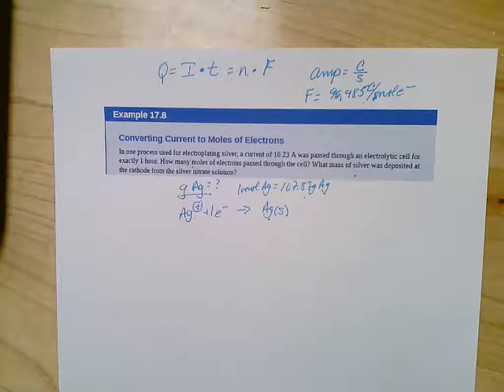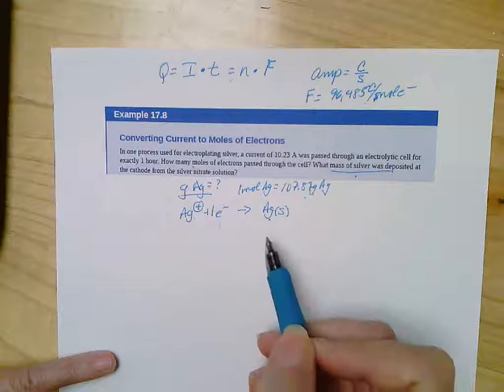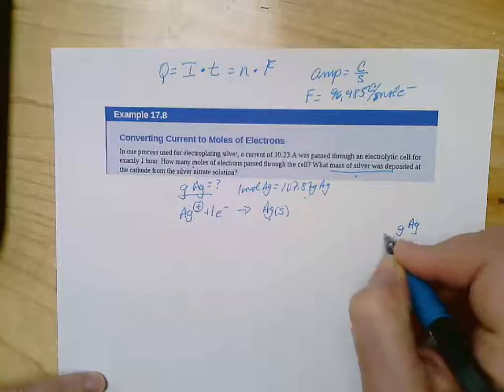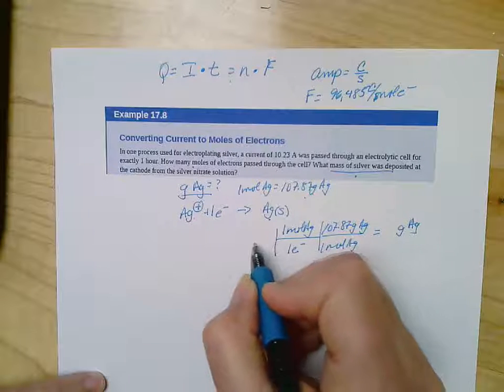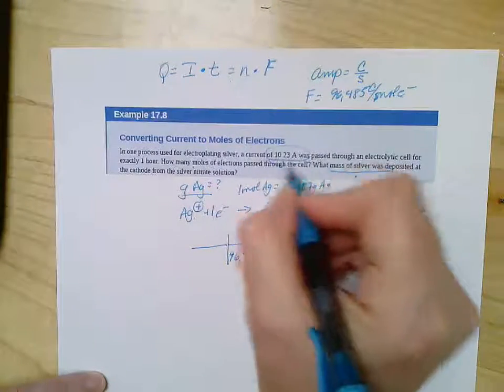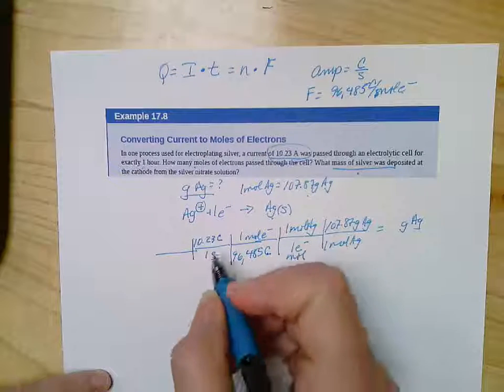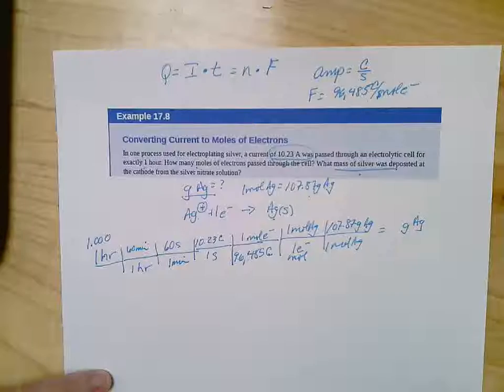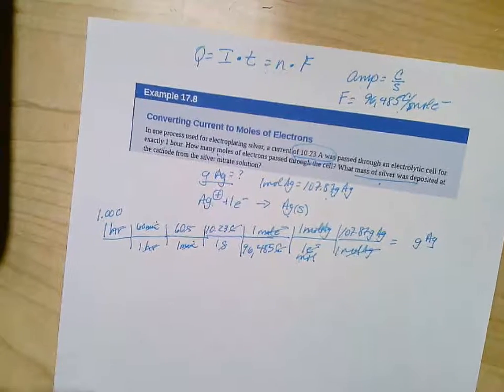Electrolysis mass problem